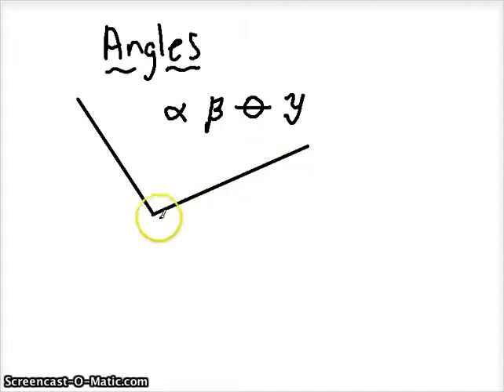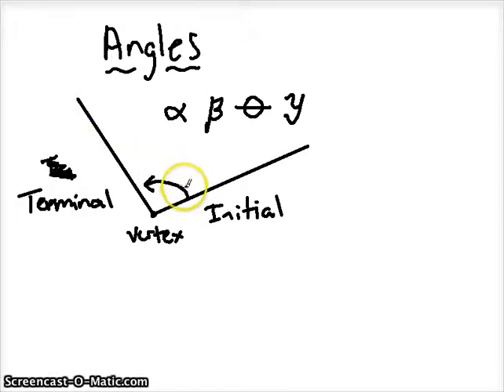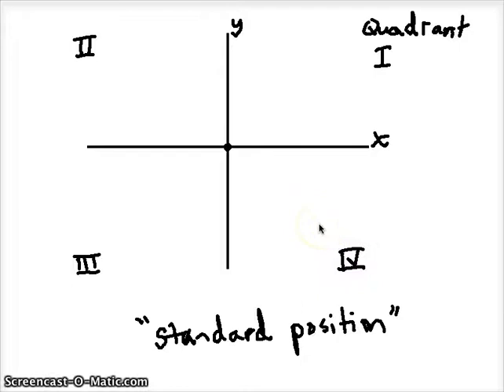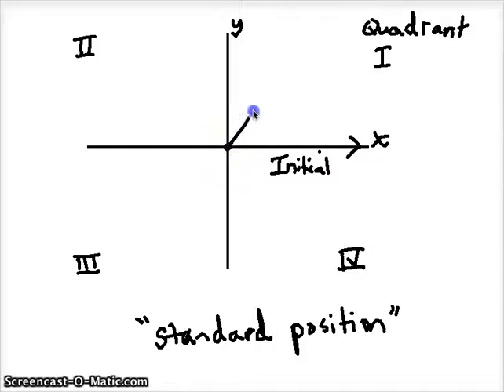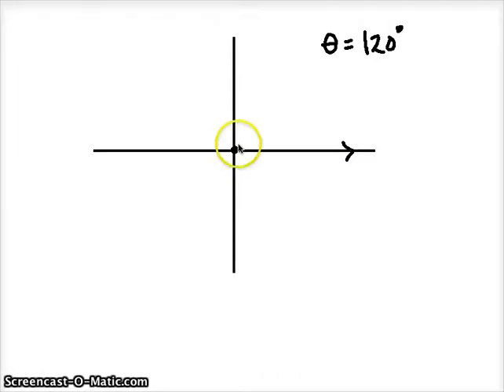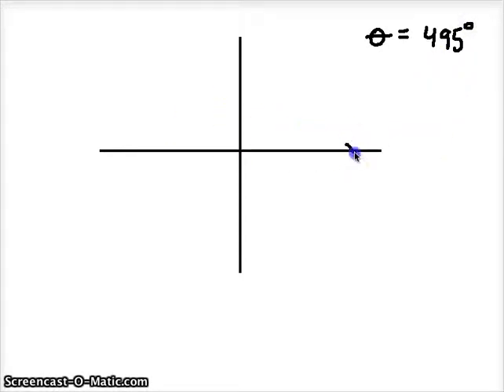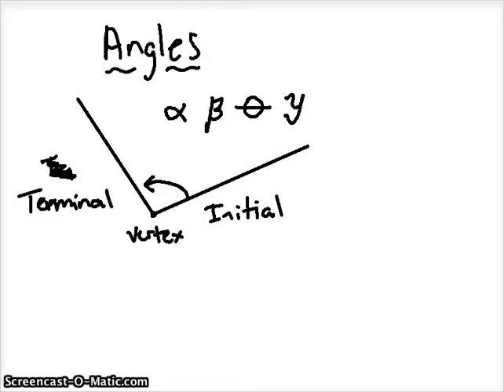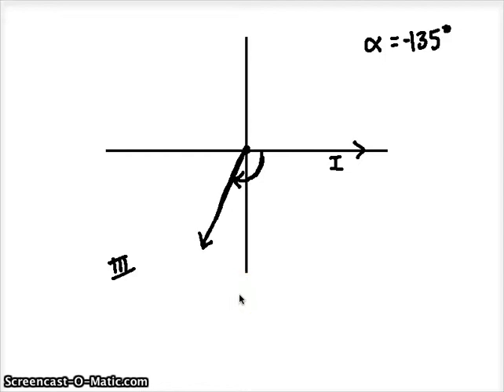standard position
Here are some examples of how to draw positive and negative angles in standard position.